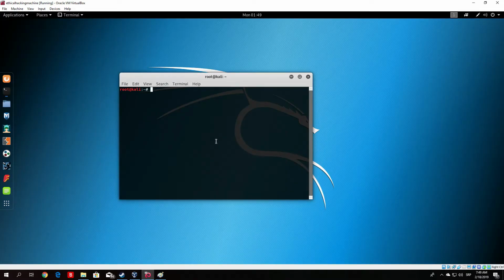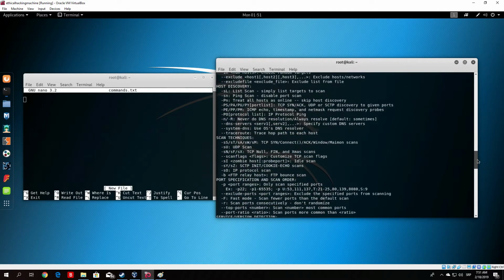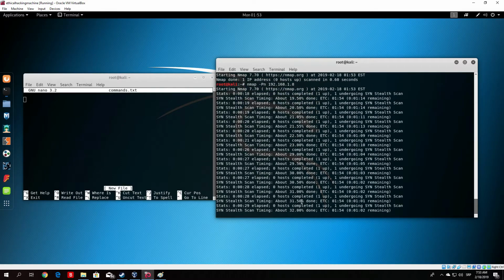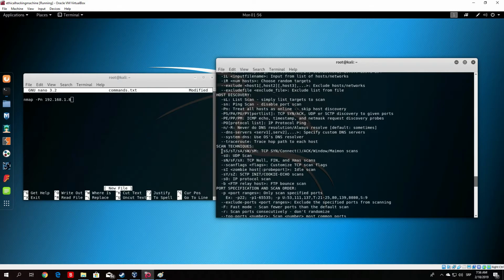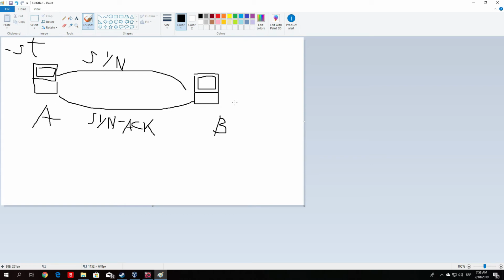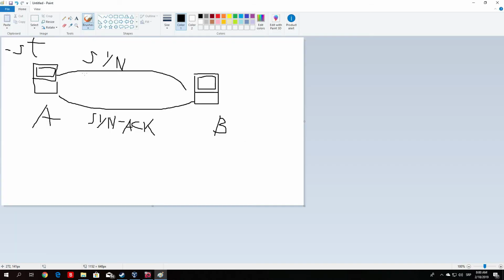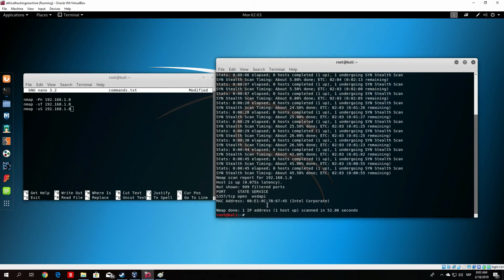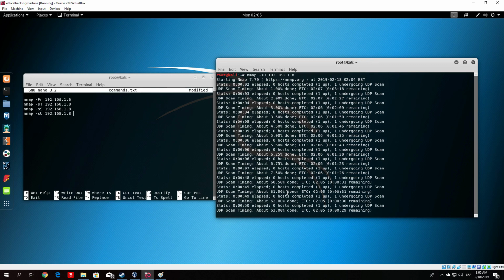Scanning TCP scans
One of the more common and popular ports scanning techniques is the TCP half-open port scan, sometimes referred to as an SYN scan. It's a fast and sneaky scan that tries to find potential open ports on the target computer. SYN packets request a response from a computer, and an ACK packet is a response. In this video, I demonstrate how to perform TCP connect and Stealth scanning and how they differ in terms of speed and detection. Nmap is a free and open-source network scanner created by Gordon Lyon. Nmap is used to discover hosts and services on a computer network by sending packets and analyzing the responses. Nmap provides a number of features for probing computer networks, including host discovery and service and operating system detection.